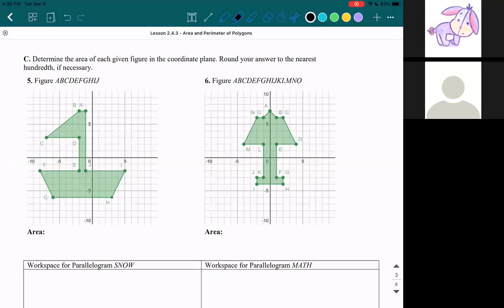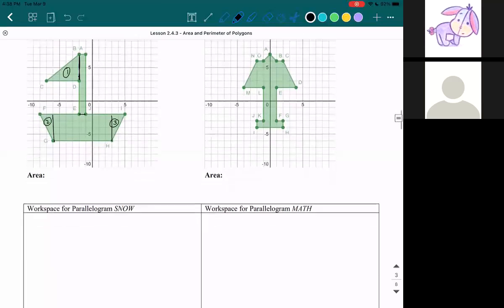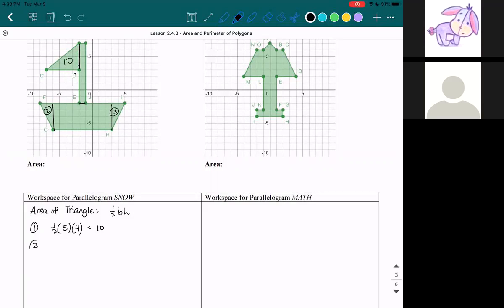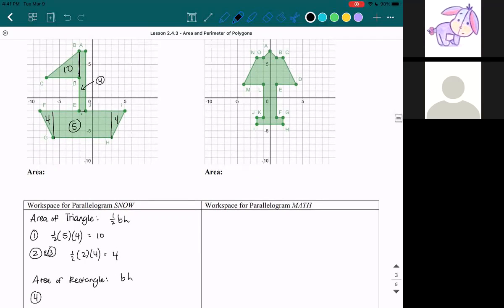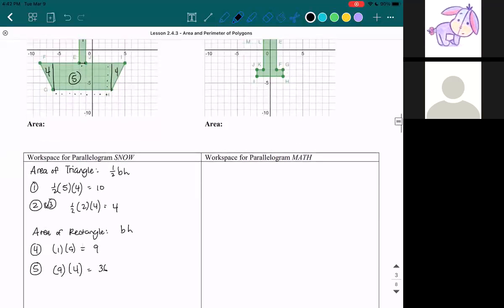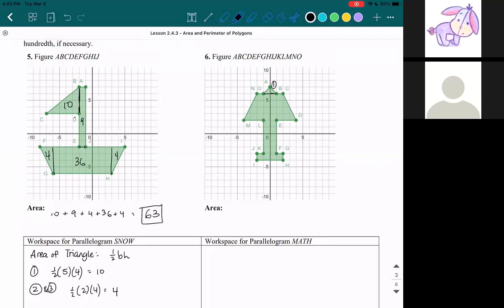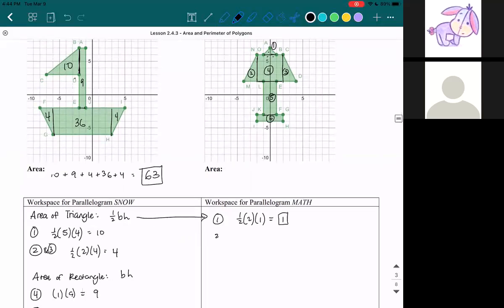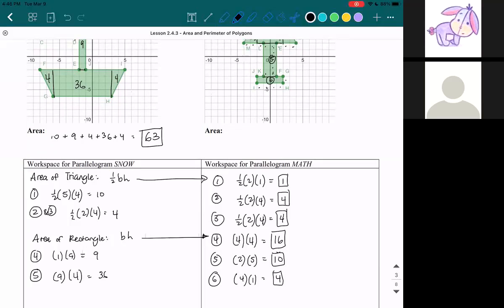2.4.3C. Area of Composite Shapes